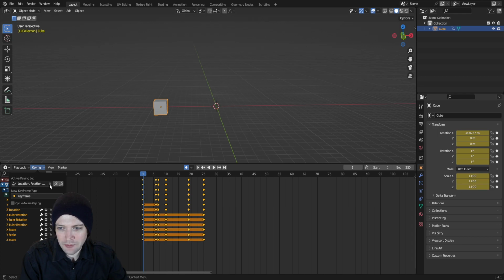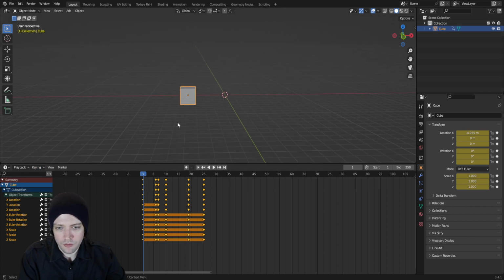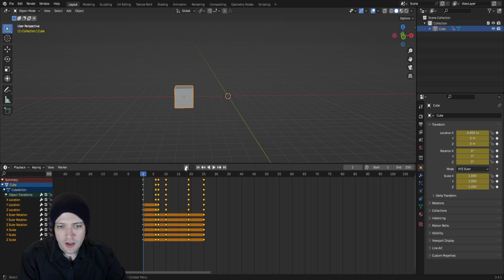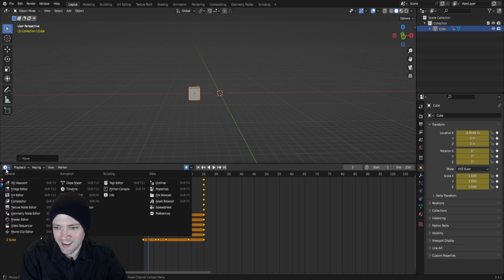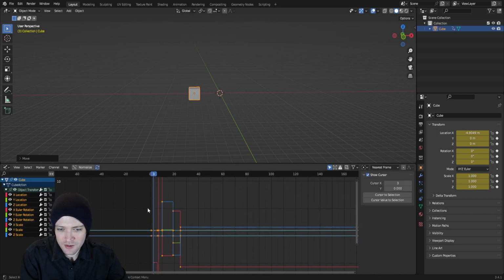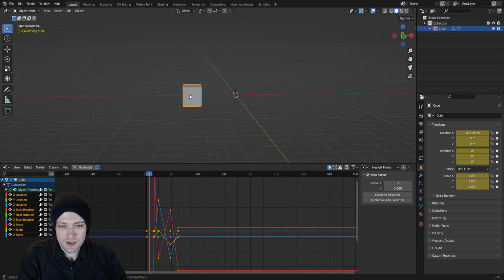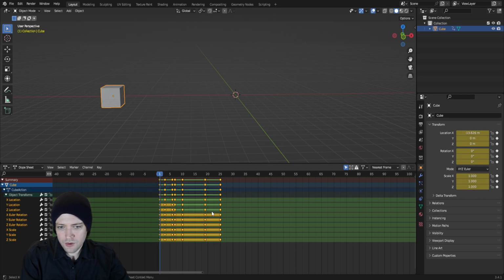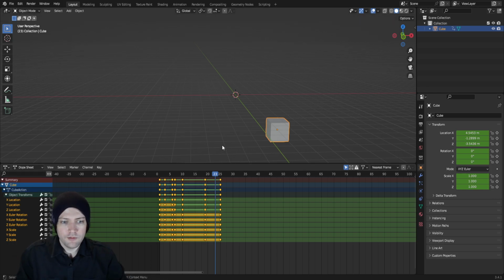I'm starting Animation Fundamentals in Blender | Daily CGI | Day 48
Tonight I started learning some of the animation related sections of Blender. Pretty mundane one but I've got to learn the foundations to be able to move on and understand more complex concepts and techniques.